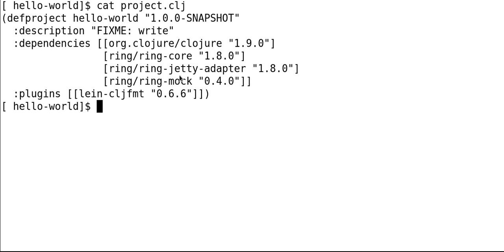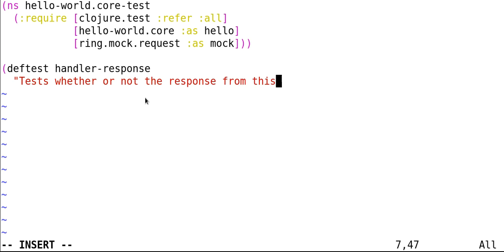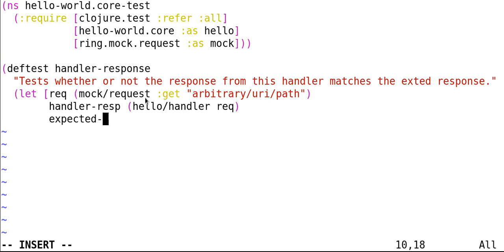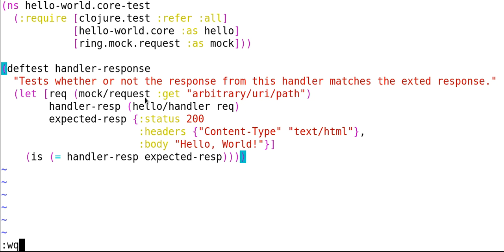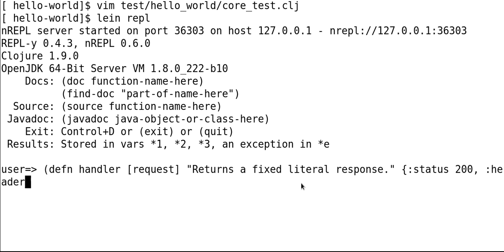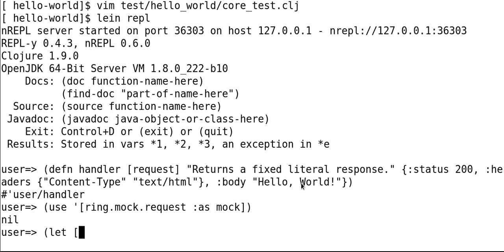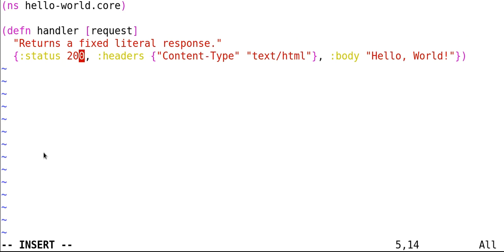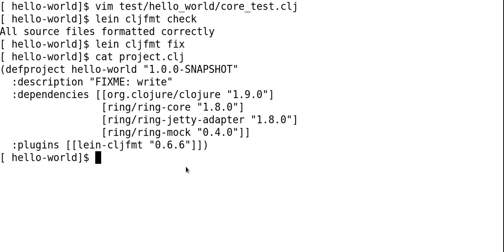Building Services with Ring | A Simple Unit Test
In this video we create a unit test for a handler that returns a fixed response.